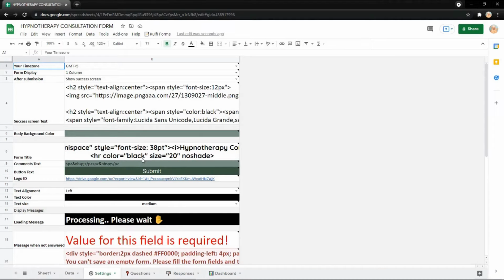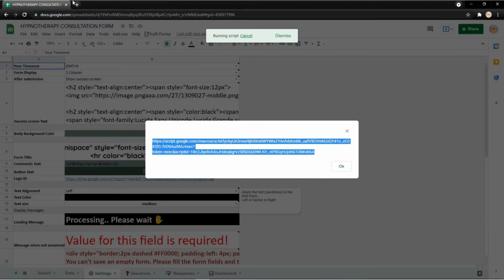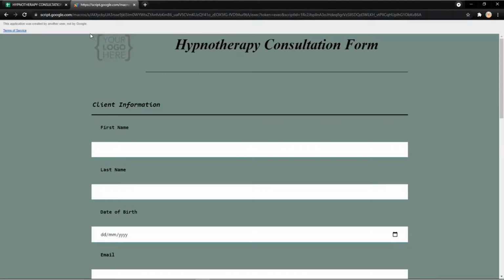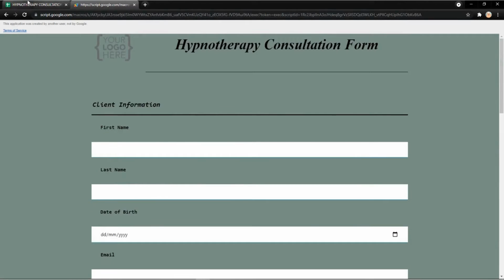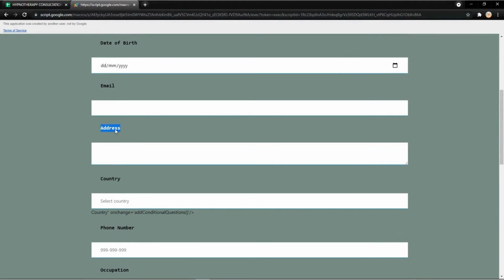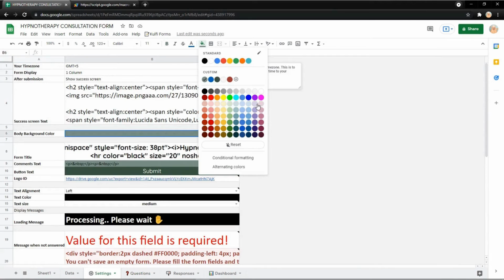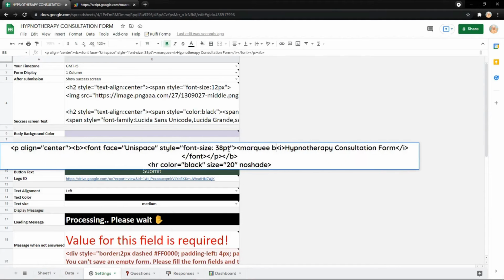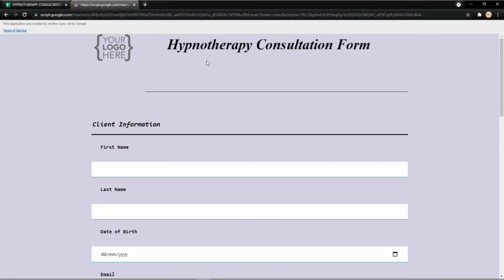How To Create Hypnotherapy Consultation Form | Health Form | Contact Form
How To Create Hypnotherapy Consultation Form
Health form, Contact form, Medical form, Therapy form, Application form